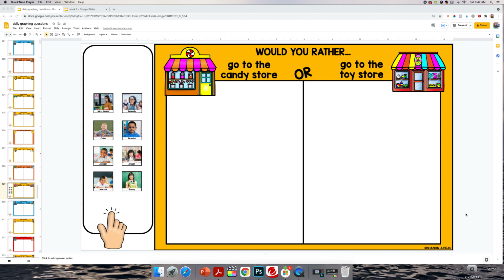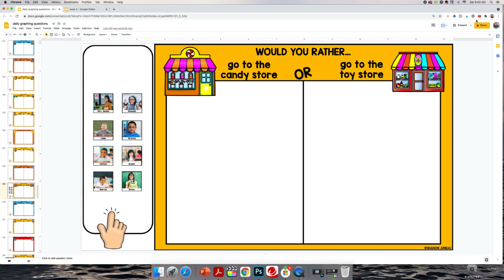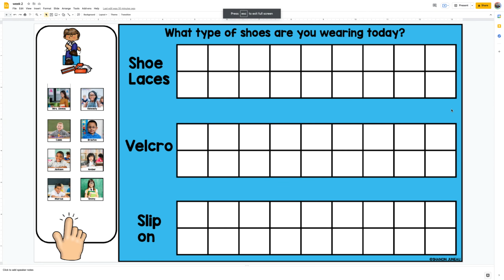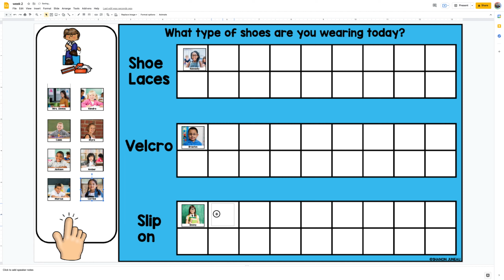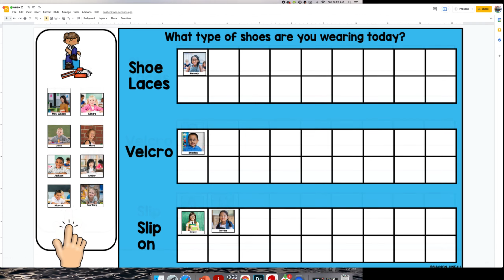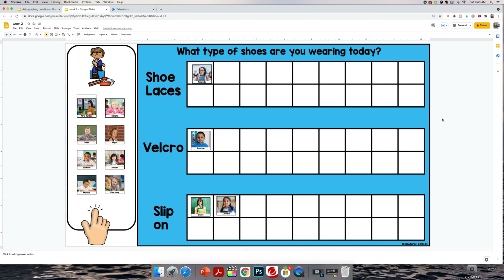HOW TO for Google Slides: Editing in Presentation Mode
Check out all of my tips and tricks for google slides. :)